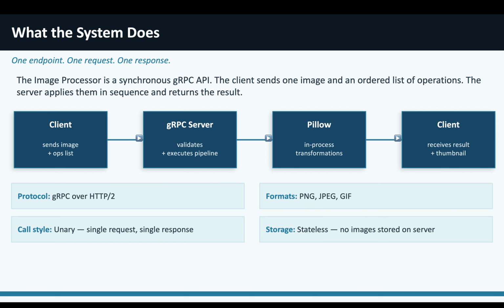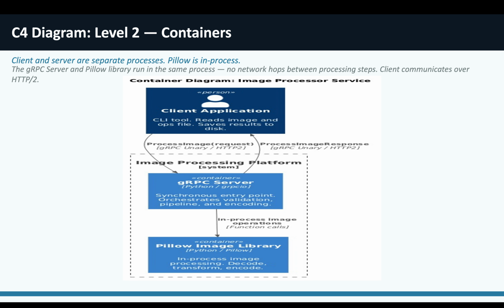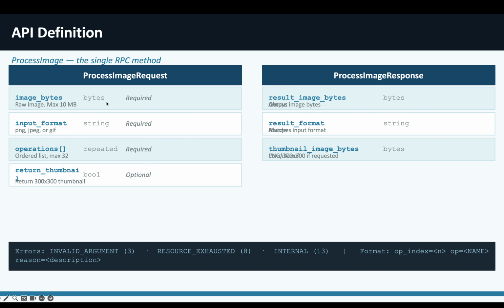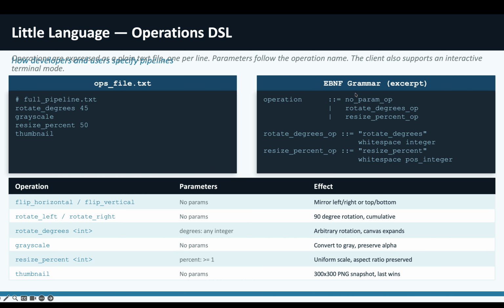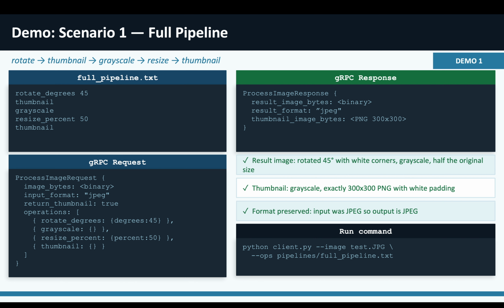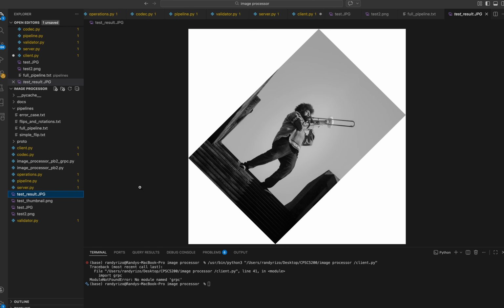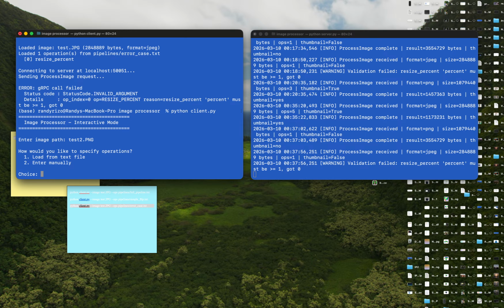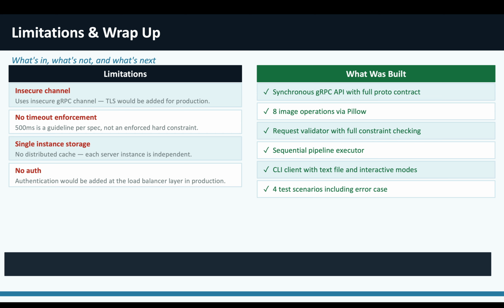Software Architecture: Image processor presentation